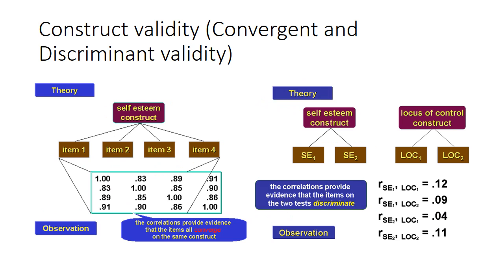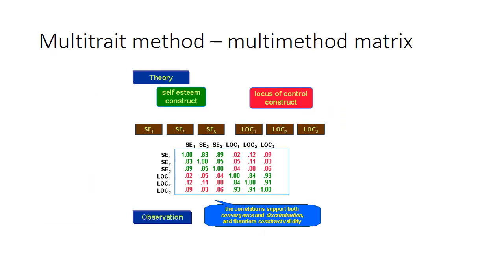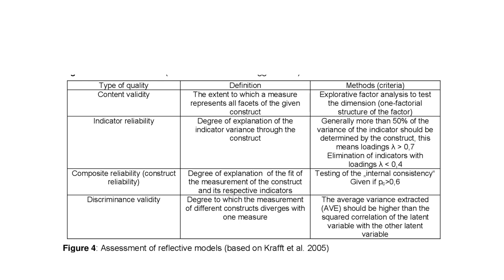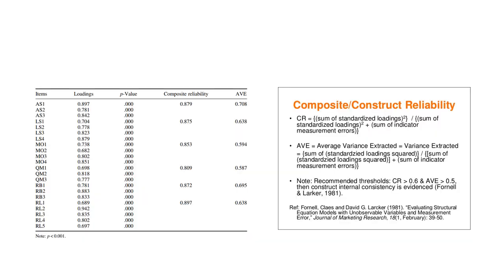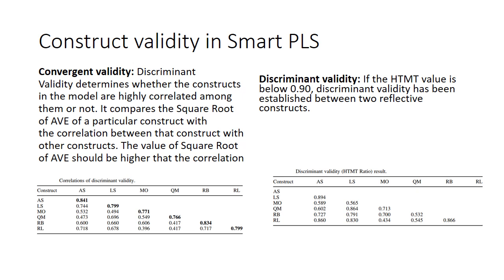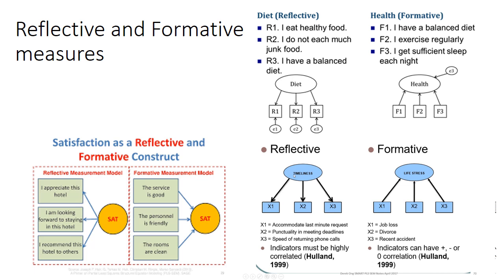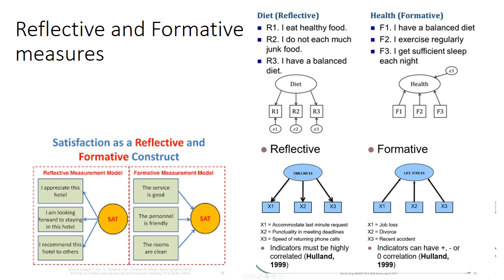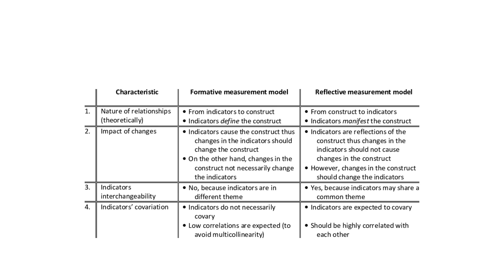Reliability, Validity, EFA, SmartPLS Goodness of Measures-Part 02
Exploratory factor Analysis, Reliability, Validity, SmartPLS (@hamzafarooqui-hf)